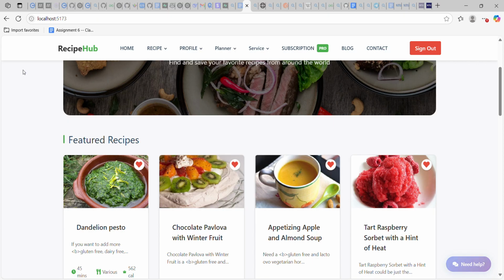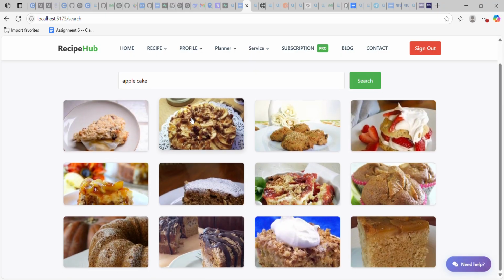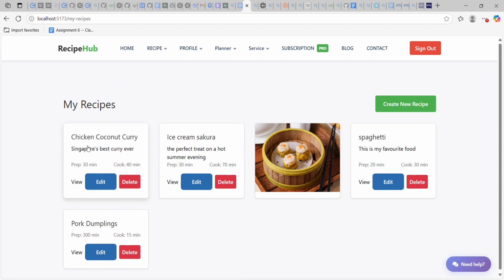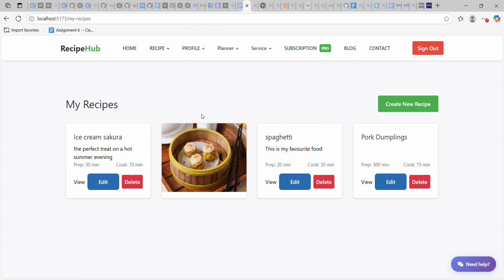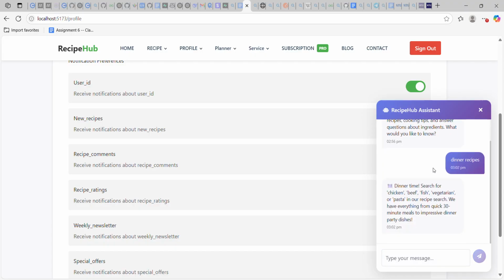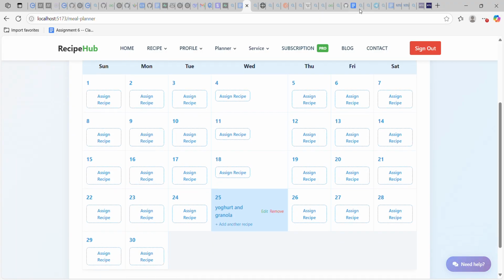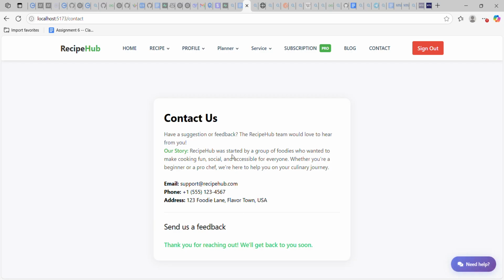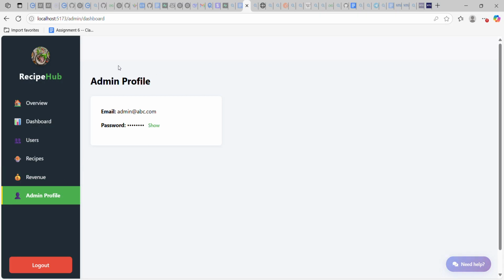CoolSmoothies - RecipeHub RecipeOrganiser App Demo Video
This is the demo video for our recipe organiser app for the SummerBuild'25 hackathon.